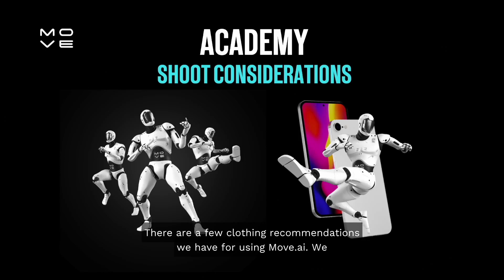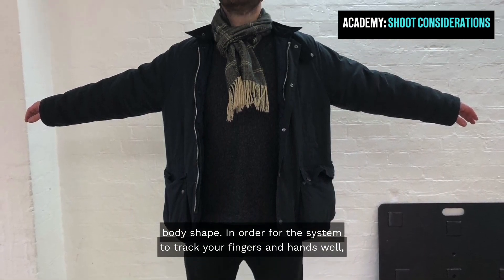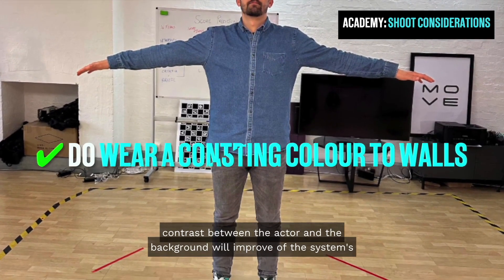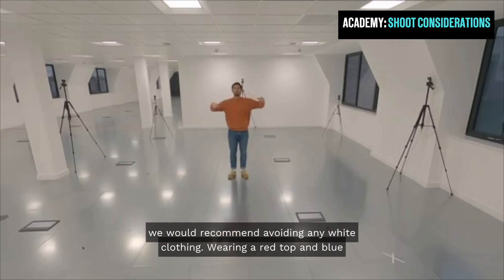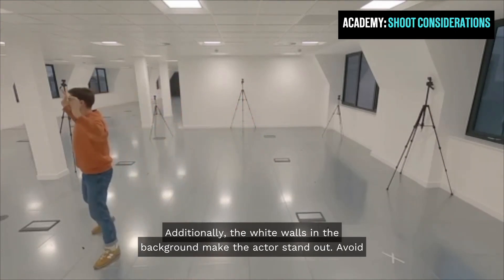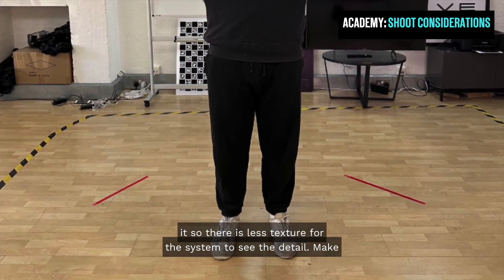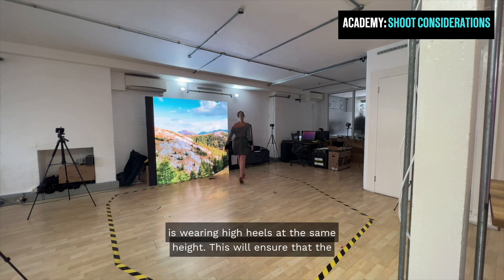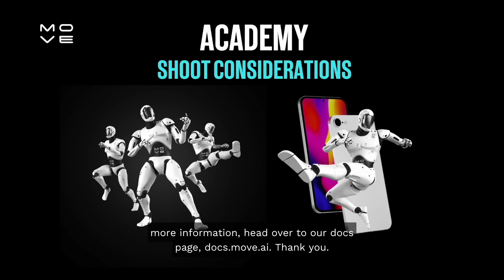Move.ai Academy: Clothing Recommendations and Shoot Considerations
Before you get ready for a shoot it's always best to plan ahead so that you can achieve optimal results from your motion capture.

Clothing:
- The clothing your actor wears has an impact on the quality of your data. This is why its important to make sure your actor is wearing the appropriate clothing for your shoot.

Clothing style:
- Avoid wearing baggy or loose clothes, this will make your body shape deceiving for the system.
- Avoid wearing long sleeves that cover the wrist. The system needs to see your wrists in order to track your hand optimally.

Clothing colour:
- We recommend choosing clothing that will stand out from the background. Making sure there is a contrast between the actor and background will improve the system’s ability to extract your motion.
- If you are filming in a room with white walls, we would recommend avoiding any white clothing.
- Wearing a red top with blue bottoms, will provide contrast between one another, making it clear for the system. Additionally, the white walls in the background make the actor stand out.
- Avoid wearing black clothing where possible, as black absorbs light, rather than reflects it and so there is less texture for the system to see the detail.

Footwear:
- Make sure that shoe height matches the shoe height of your rig. For instance, if your rig is wearing high heels, make sure your performer is wearing high heels of the same height. This will ensure that the performer’s movement is naturally transferred over to your rig.

Available Space
- The capture volume is the space where the actor will be captured. It is also important to consider the space necessary to position your iPhones around the capture volume so that they can see your entire body during the capture.

Location
When shooting, its important to remember the below.

Optimal Lighting:
- House lighting is usually sufficient, but it's recommended to make sure the capture volume is well lit in order for the system to follow your movements effectively.
- Without sufficient lighting, the contrast between the actor and the background may not be clear. We recommend avoiding very dark lighting and extreme shadows for this reason.

Capture Volume:
- When shooting, make sure that no other people are present in the volume except the actor(s) and that no one touches the camera iPhones.
- We recommend marking out the limits of the capture volume, so that the actor doesn't accidentally leave the volume.

Environment:
- Check your surroundings and see if there are any mirrors in view of any cameras, this will be very confusing for the system and should be avoided at all costs, as additional actors may be detected with misleading locations.
- Do your best to mitigate water droplets sitting on the camera lens if capturing in the rain, this will distort the image and impact the tracking.
- When calibrating the actor will put their hands above their head in the Y-pose. This tells the system that this is the person we want to be tracking. Make sure that all users outside the volume do not put their hands above their heads. This can interfere with the system and may impact the data quality.

ABOUT MOVE.AI -

Game changing high fidelity markerless motion capture for everyone, powered by computer vision and Ai. No more suits!

MORE INFO -